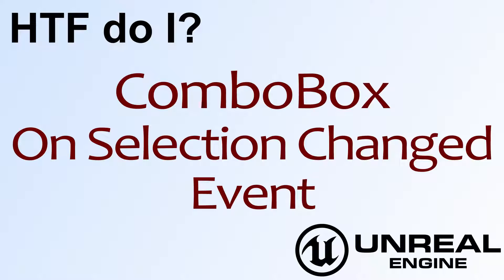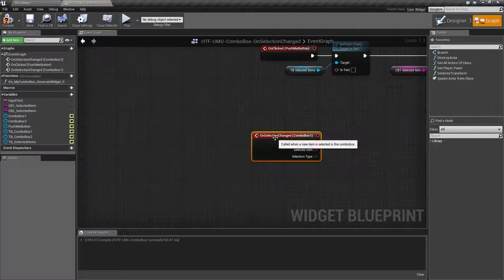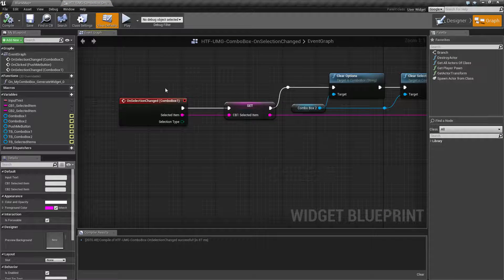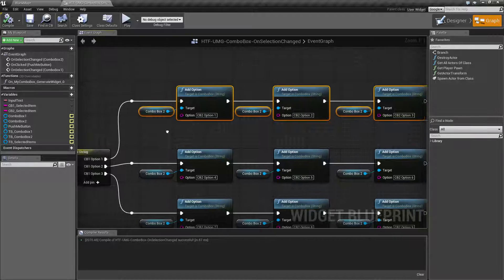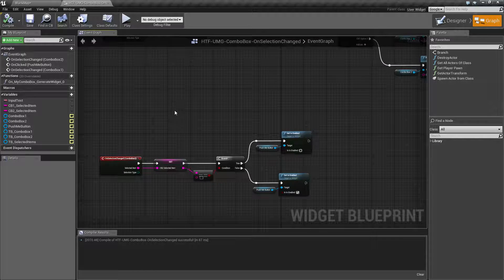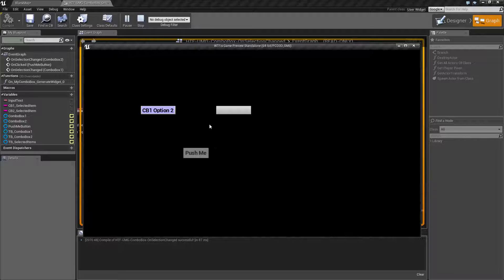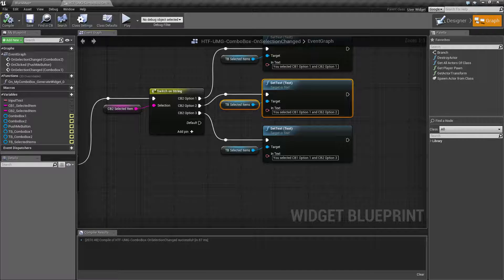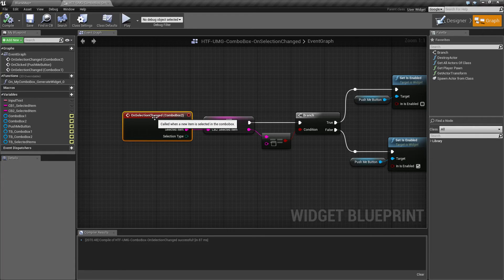HTF do I? Use the Combo Box OnSelectionChanged Event in UMG ( UE4 )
How do I use the On Selection Changed Event in the Combo Box to choose an option then fill in another Combo Box based on that choice using Unreal Engine 4 Blueprints and UMG.